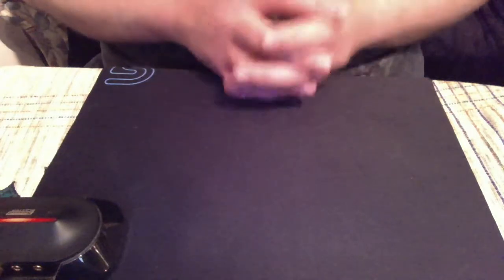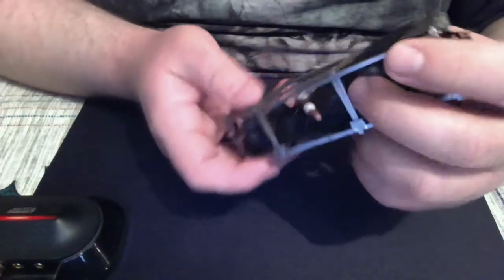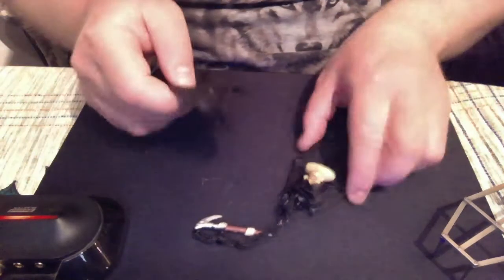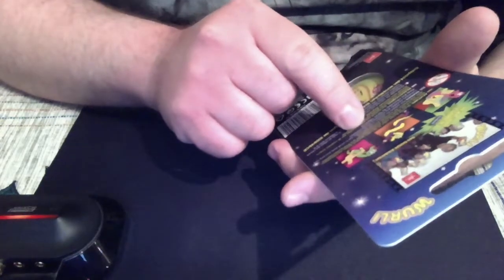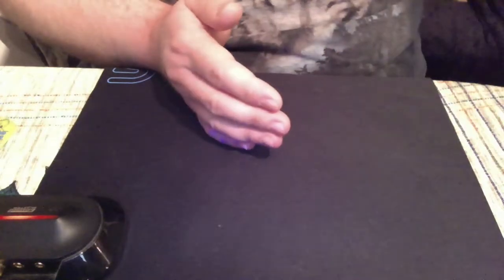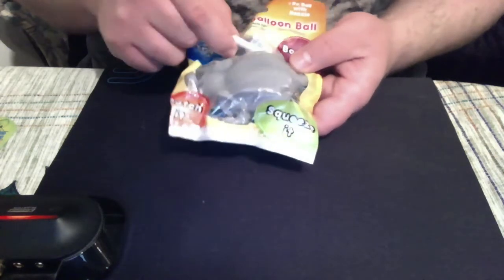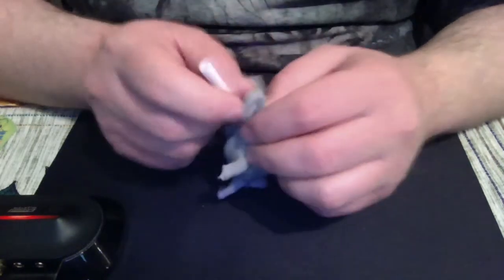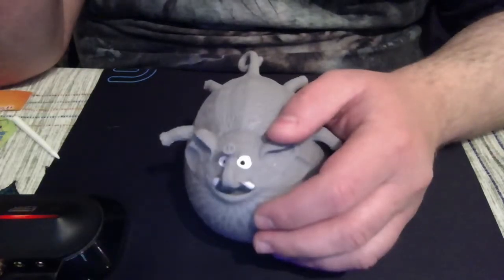1 to 2 Euro Challenge - How to blow up an elephant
Welcome to a new episode of me looking at cheap items. I know that i announced that i would getting back to our self created blind bags, but my partner in crime just gave me these three items without a word - Now i know why...and i am not sure if i could continue, oh these horrors i have seen today.

Lets hope you have a strong will and wont get any nightmares from this video.

Have a nice week.